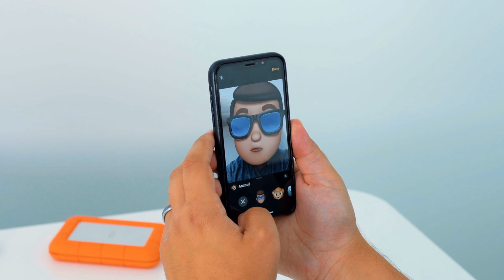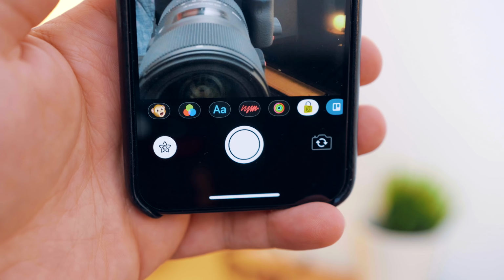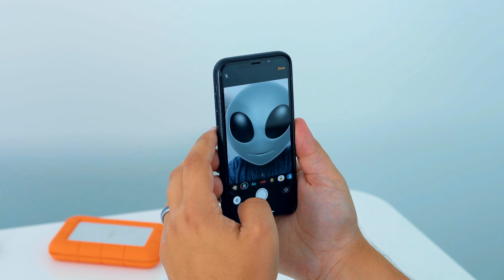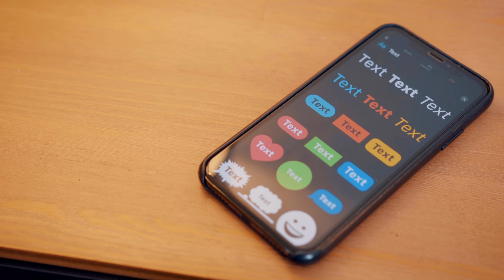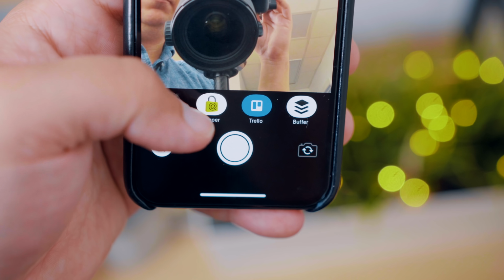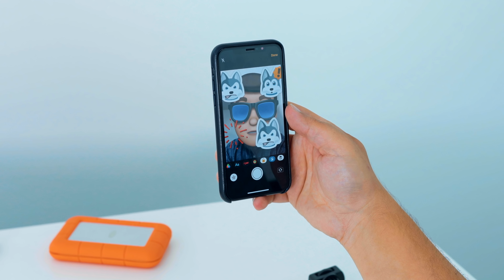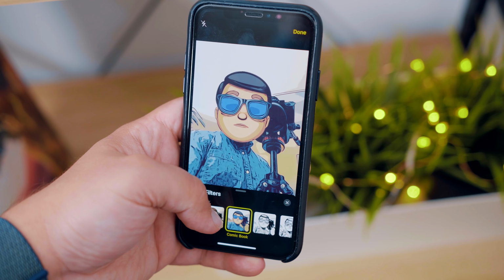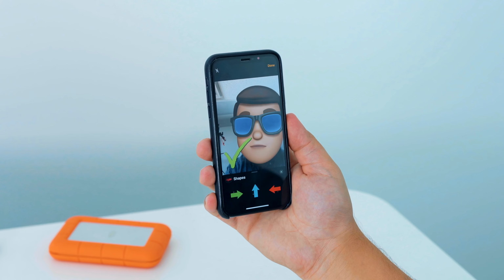How to Use the New iOS 12 Effects Camera in Messages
In iOS 12, Apple added a new Effects camera in Messages that's similar to the live camera features in Snapchat and Instagram, allowing you to take a photo in the Messages app and then edit it with stickers, filters, text, and more.